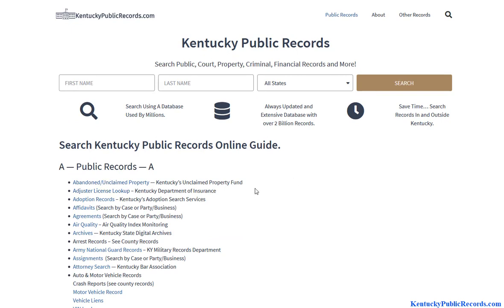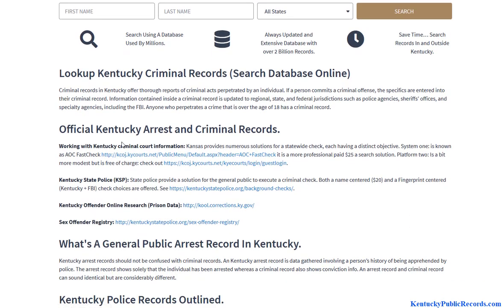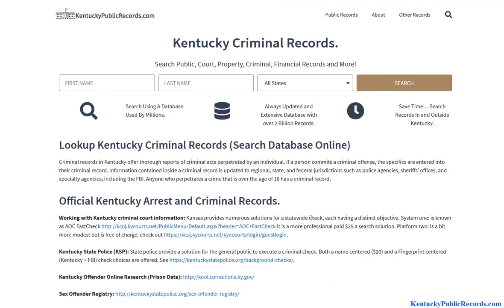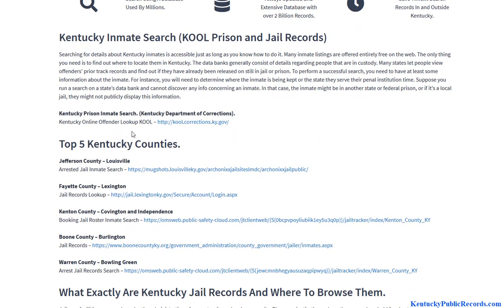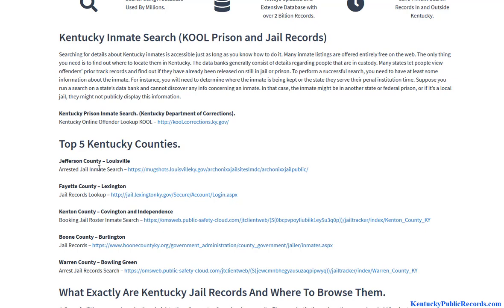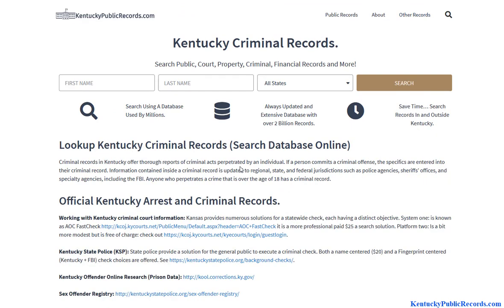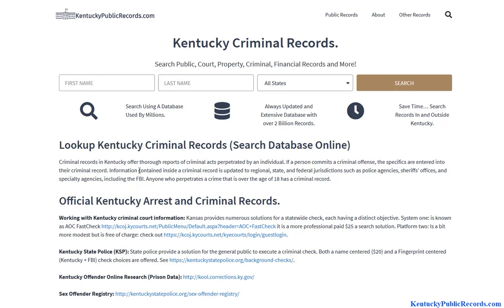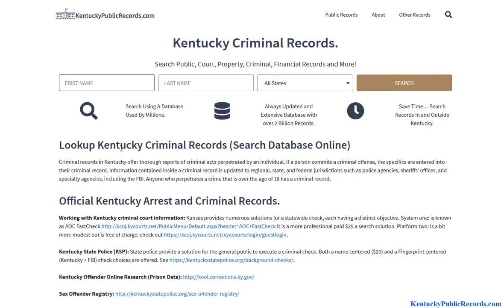Kentucky Criminal Records (Search Arrest / Free Public Lookup Online)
Criminal records in Kentucky offer thorough reports of criminal acts perpetrated by an individual. If a person commits a criminal offense, the specifics are entered into their criminal record.
Areas We Can Help In:
Counties
Jefferson County
Fayette County
Kenton County
Boone County
Warren County
Hardin County
Daviess County
Cities
Louisville/Jefferson County metro government
Lexington-Fayette
Get Help With:
Kentucky Criminal Records
Kentucky Criminal Records Search
Kentucky Criminal Records Free
Kentucky Criminal Records Lookup
Kentucky Criminal Records Public
Kentucky Arrest Records
Kentucky Arrest Records Free
Kentucky Arrest Records Search
Kentucky Arrest Records Online
Kentucky Arrest Records Public